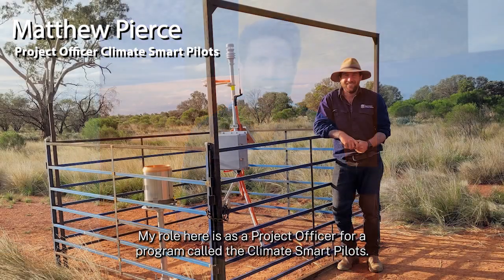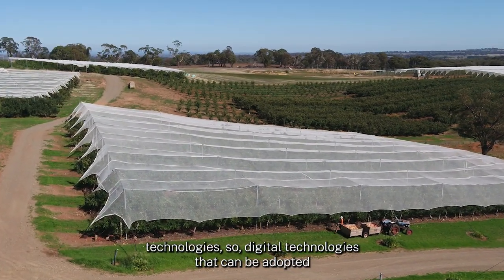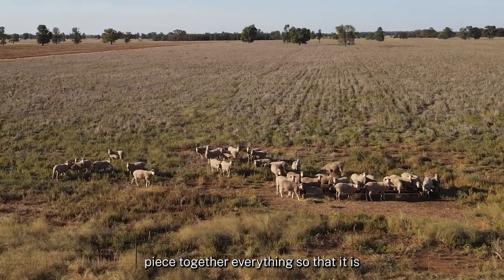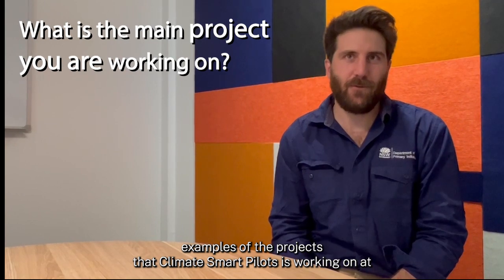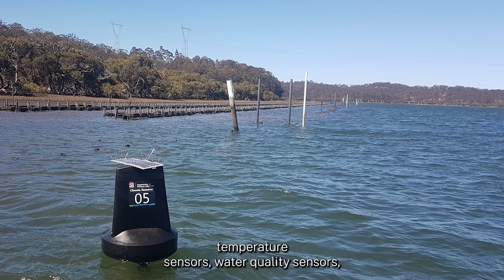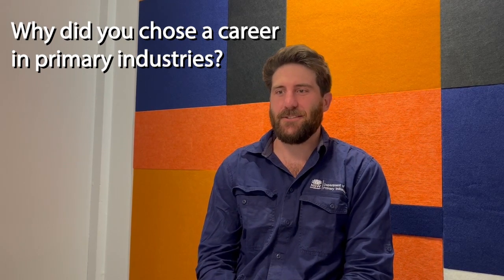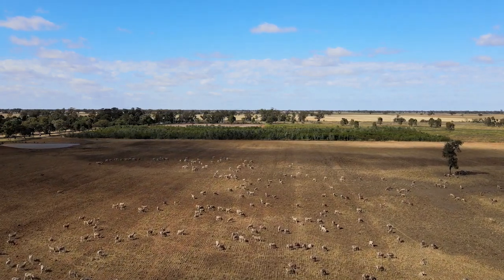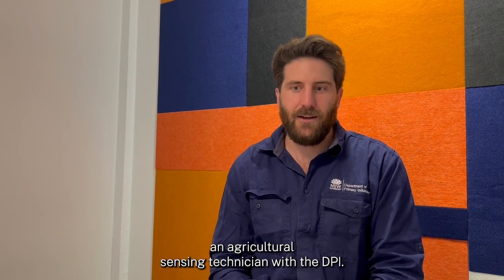Careers in Primary Industries - NSW DPI Climate Smart Officer- Matt Pierce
Join Matt Pierce as he shares insights into his career as an NSW DPI Climate Smart Officer and advice for anyone considering a career in agriculture and Primary Industries.

About Us: Department of Primary Industries Schools & Education is
a government department dedicated to helping teachers & students. Learn more about the Department of Primary Industry Schools & Education Resources